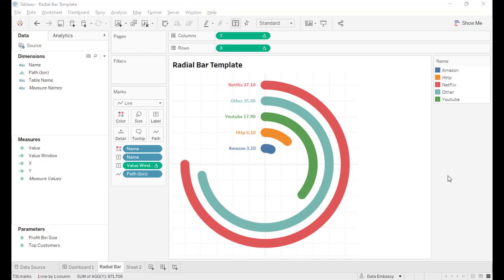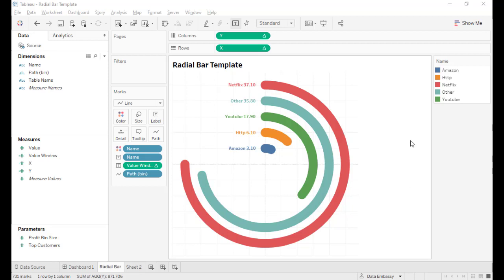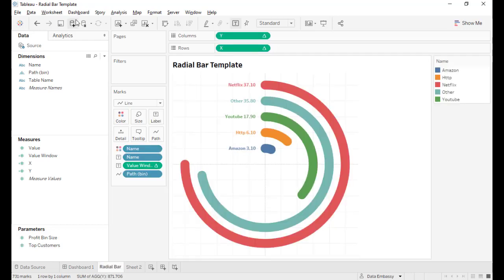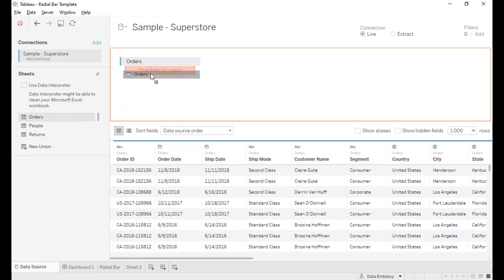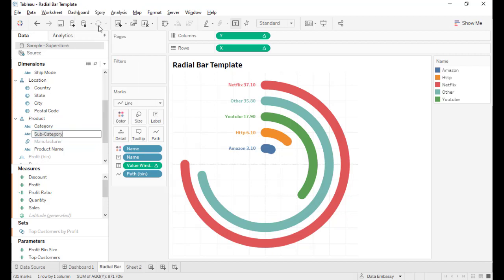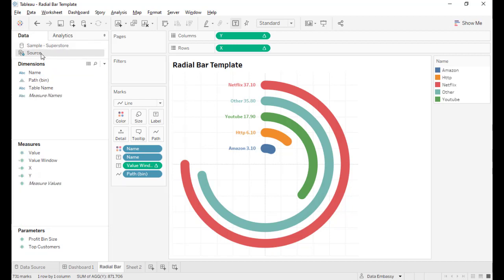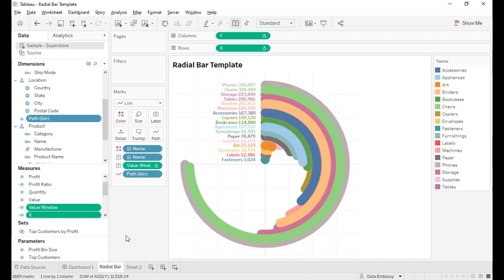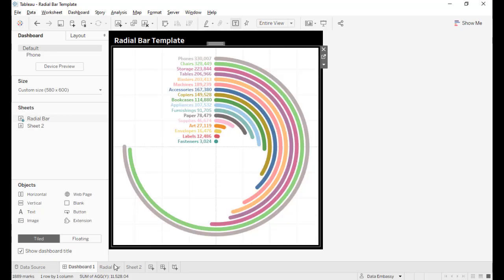Creating Radial Bar as Easy as 1-2-3